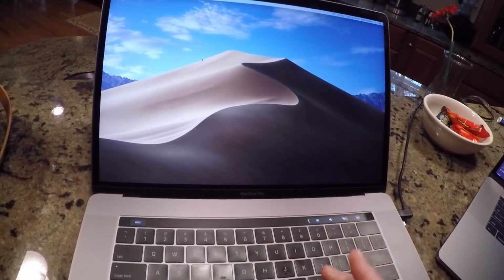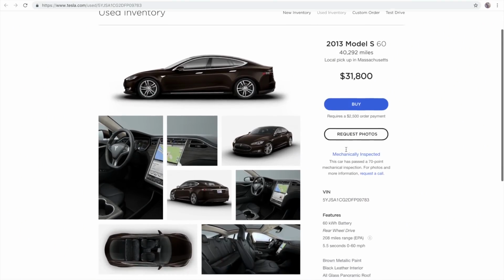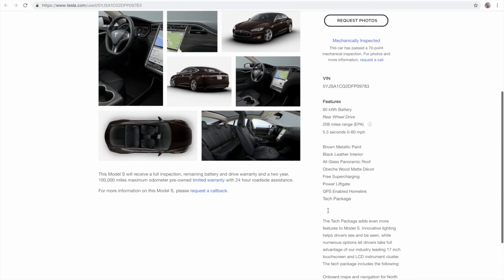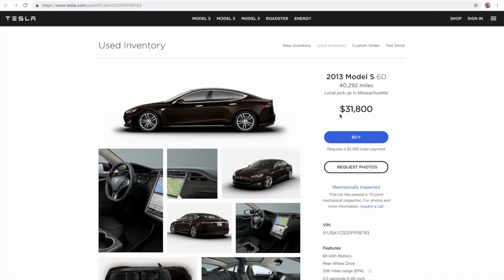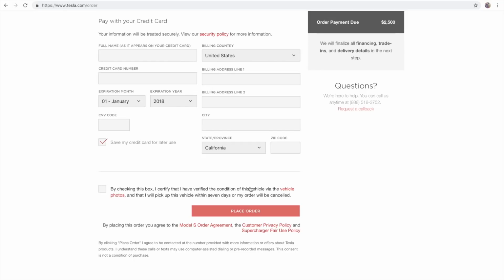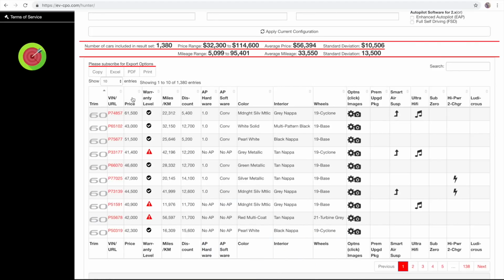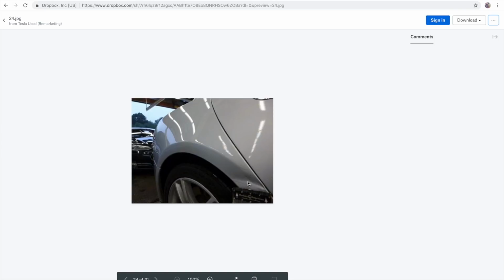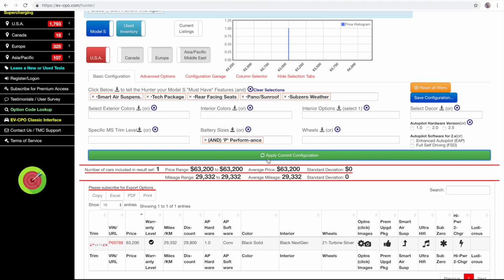*NEW* Tesla CPO Process Rundown (as of Nov. '18) | Vlog 169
Run through of the new CPO process since it has changed since I went through the process in January of 2018.